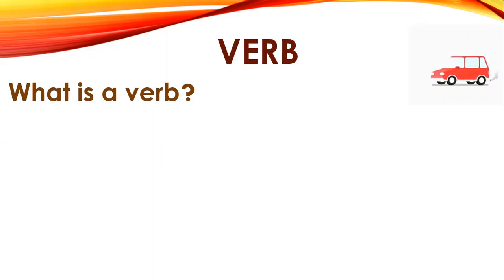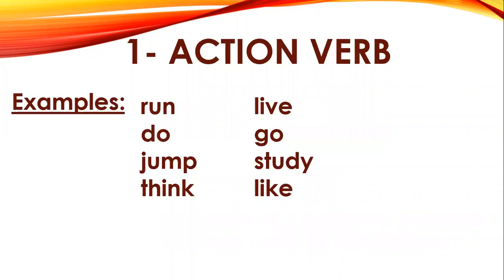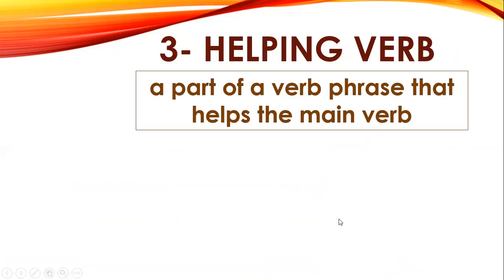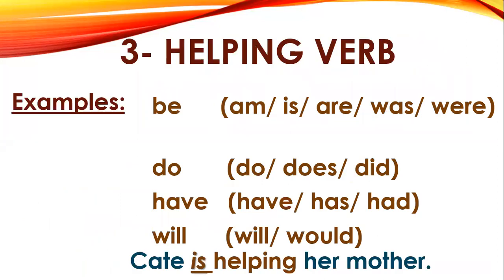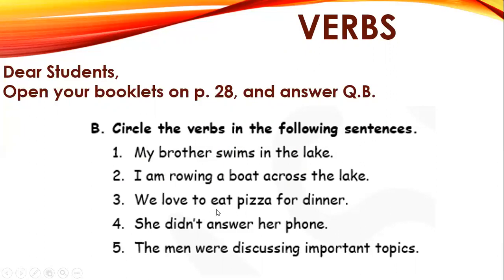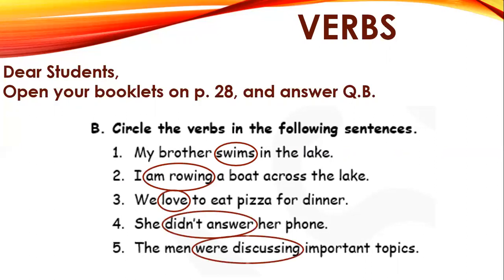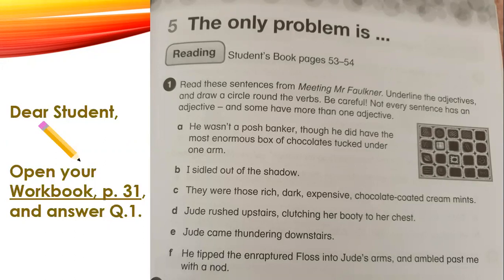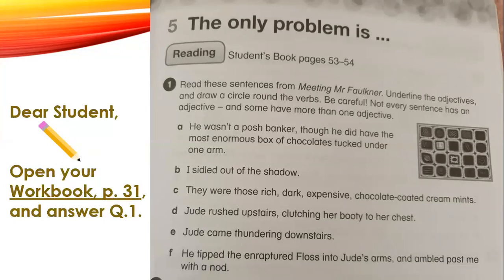Collins Unit 5 Grammar Part 2 Verbs/ اللغة الانجليزية ٤